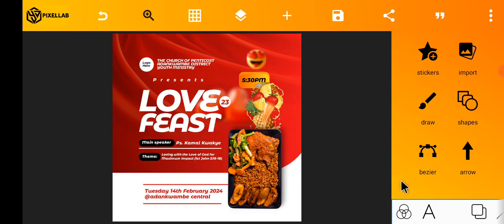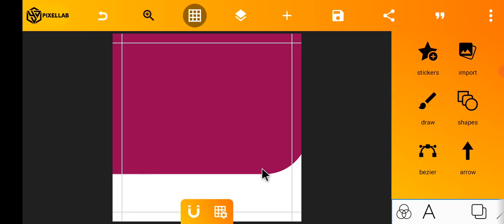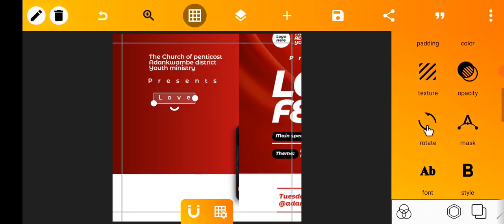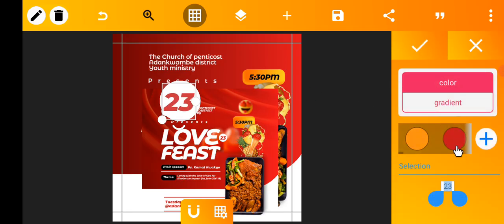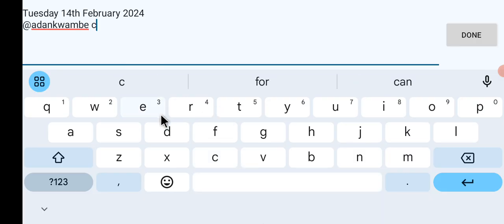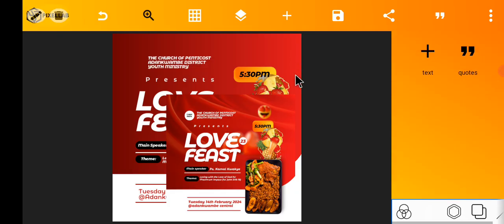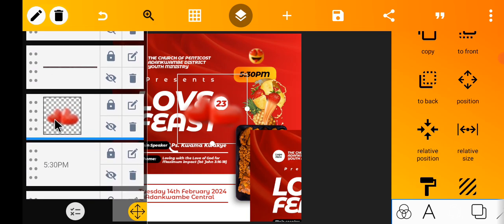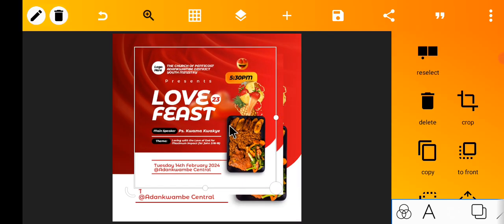Love Feast Flyer Design Using Pixellab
Today we will create a Simple Love Feast Flyer Design in Pixellab from start to finish.

✅ For stock Images: 👇

Freepik.com
Pexels.com
Pixabay.com